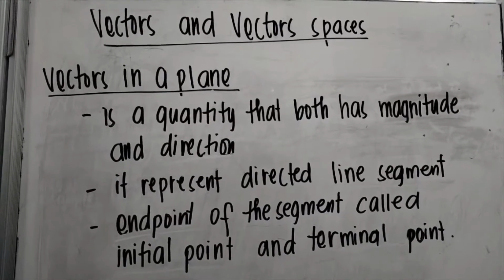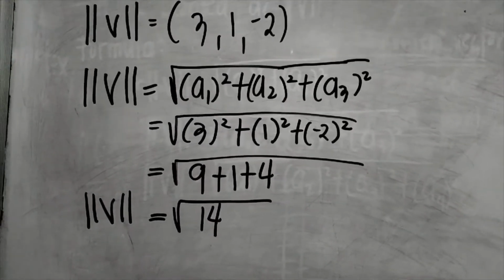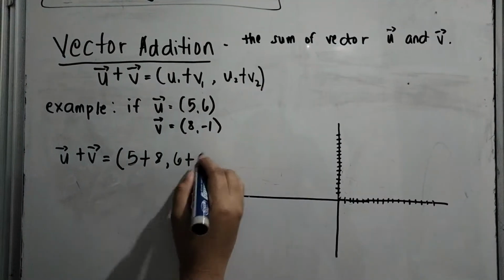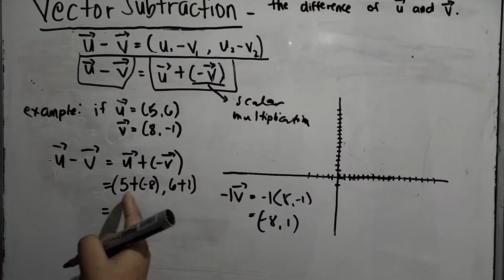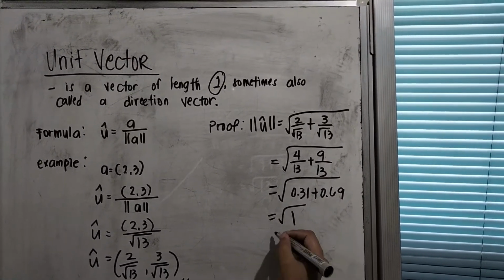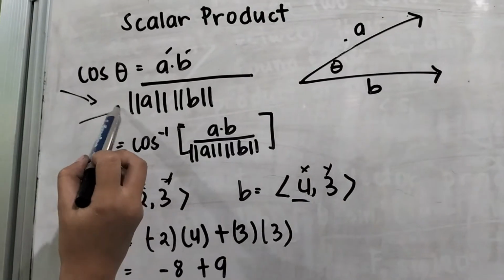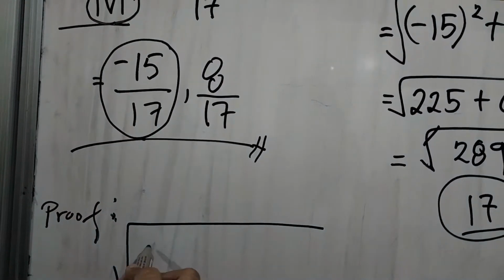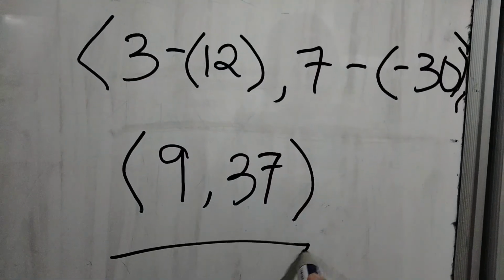Vectors and Vectors Spaces | Linear Algebra